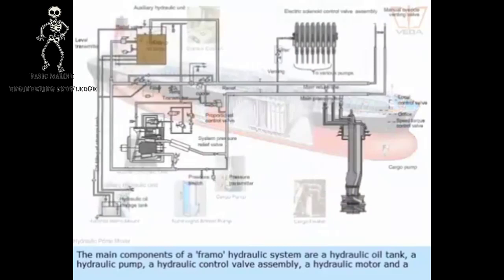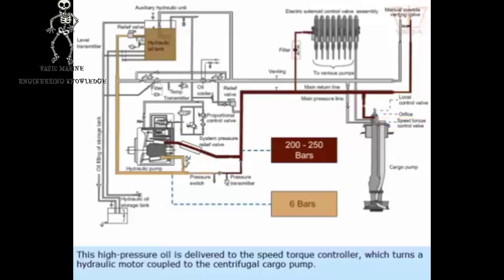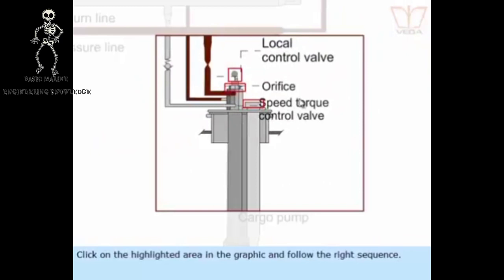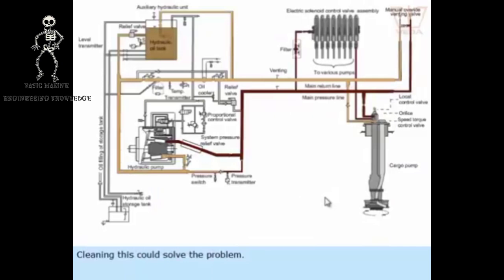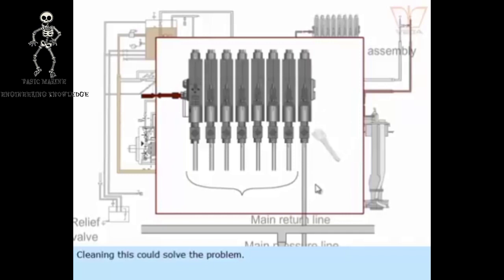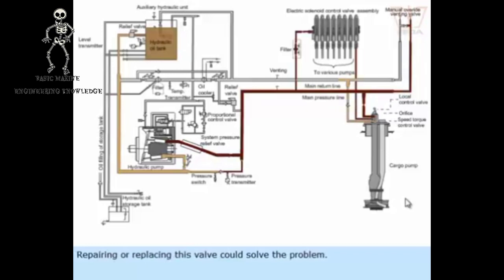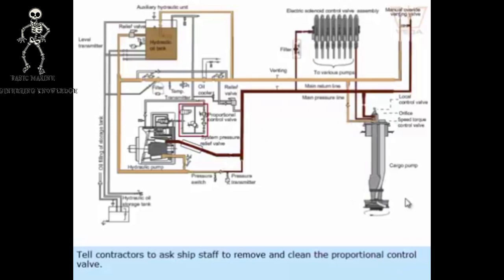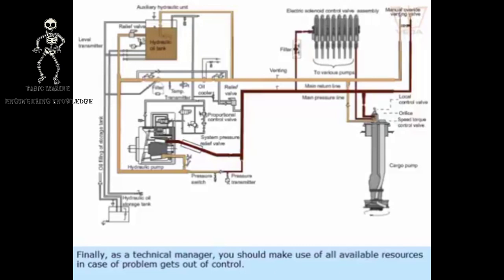Framo hydraulic cargo pumping system/Cargo pumping system in tanker vessel/FRAMO SYATEM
The framo hydraulic cargo pumping system is designed for a flexible and safe cargo and tank cleaning operation on ships. It consists of one hydraulic motor driven cargo pump installed in each cargo tank, ballast pumps, tank cleaning pumps, portable pumps and other consumers, all connected via a hydraulic ring line system to a hydraulic power unit as shown in figure below. The submerged cargo pump is a single stage centrifugal pump with the impeller close to the tank top, giving a good pumping performance of all kinds of liquids and with excellent stripping performance. The hydraulic section is surrounded by a cofferdam that completely segregates the hydraulic oil from the cargo.The hydraulic power unit consists of electric motor and/or diesel engine driven hydraulic power packs, where the hydraulic pumps are of axial piston type and swash plate design with variable displacement. The pump displacement is hydraulically controlled via the pressure regulator on each pump and by this system, the oil delivery from the hydraulic pumps will always be the same as the oil consumption for the hydraulic motors. To control and limit the speed of the motor, a control valve is fitted for each motor.

To keep the hydraulic oil clean and hydraulic oil temperature within desired range, a full flow filter and cooler are installed in the main return line. To regulate the oil temperature, a cooling water inlet valve is controlled from the framo control system. To prevent impurities from entering the hydraulic system, the system is also pressurized (2-6 bar) when not in operation. Depending on the installation, this is done by a jockey or feed pump.

The discharge from all cargo, ballast and other pumps connected to the system may be remotely controlled from framo control panel, vessel’s integrated control system (ICS) or locally at each pump via the control valve. The portable pump is controlled locally at the pump via the control valve. The equipment is manufactured in Norway ‘Framo’ facility and the most important benefits of the system are:

Segregation of cargoes for vessel’s safety and the environment.
Maximum transport volume.
Efficient stripping and tank cleaning.
Hydraulic system without any electrical power equipment in cargo area.
Automatic regulation of power needed and impossible to overload.
The Framo cargo pumping system is controlled by a Programmable Logic Control (PLC) installed inside the control panel. The PLC is programmed by Framo and provides the logic for safe operation of the system.All alarm inputs, except “Wear indication” are normally closed, meaning that the system is built up on normally closed contacts. Hence if a contact opens or there is a loose wire, an alarm condition occurs, i.e. FAIL TO SAFE.

The alarms are divided into two groups:

a) Shut down

b) Alarm for indication (pre-warning) only

Each alarm is indicated with a flickering light and an acoustic signal. The “Horn silence” button must be operated before it is possible to confirm the alarm by the “Acknowledge” button.

Group a) alarms: The “Reset” button must be operated to clear the alarm.

Group b) alarms: Automatic reset

POWER SUPPLY
Most hydraulic system control panels are supplied via two separate power feeders, main and back-up. In case of failure to main feeder, automatic change-over to back-up will take place. For increased availability and simplified trouble shooting, the control system is electrically divided into separate sub-systems. Each sub-system has its own 24VDC power supply. Failure in one system is not likely to interfere with other systems.

The feeders and DC power supplies are monitored by relays provided with status lamps. The lamps illuminate when corresponding feeder/ supply is in good condition. A failure on any of the feeders/ supplies or short circuit will generate a potential free (dry contact) power failure alarm to the engine control room in addition to alarm at the control panel.

Reference:

SERVICE MANUAL FOR CARGO PUMPING SYSTEM by Framo